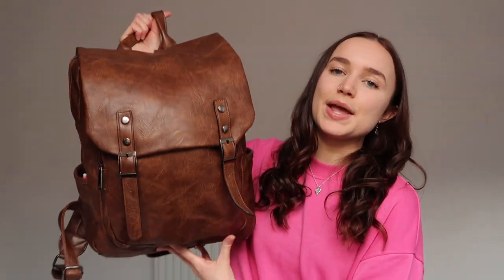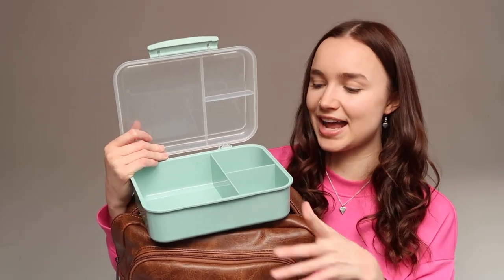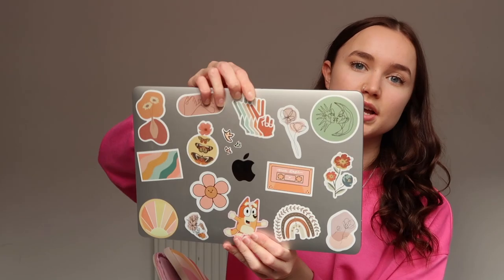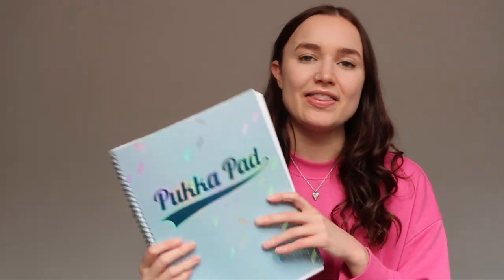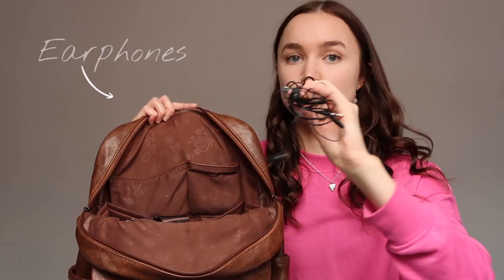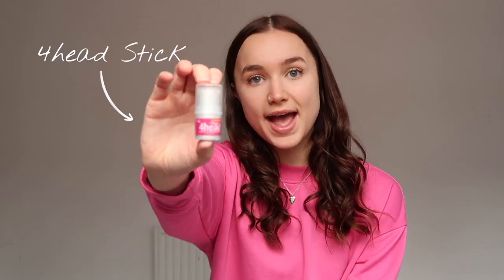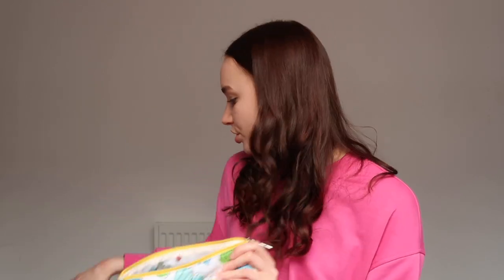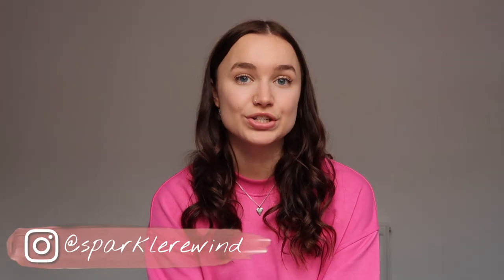What's in my school bag 2023/2024 - Uni edition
What’s in my school bag, university edition 2023/2024.
I am currently in my second year at University and wanted to show you what I think you really need in your bag.

Please comment if you have any video requests.

 • Downtown Glow – Ghostrifter Official ...